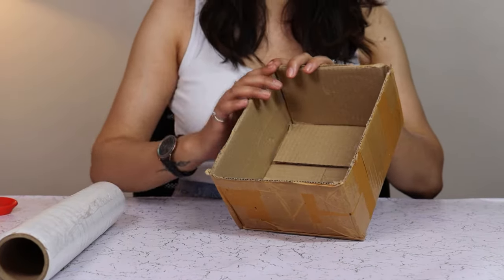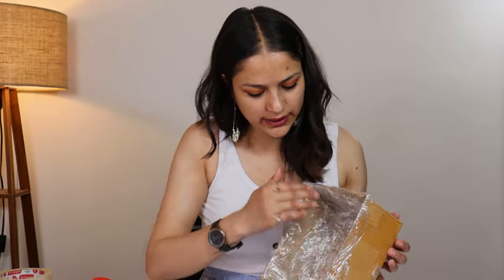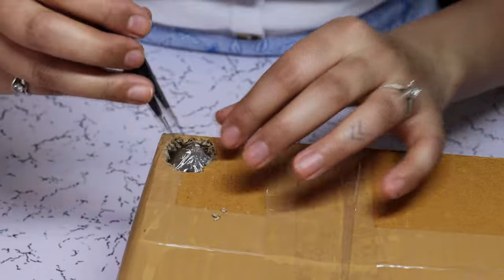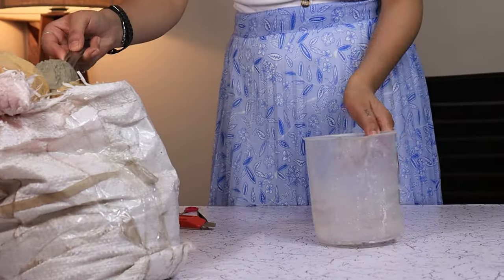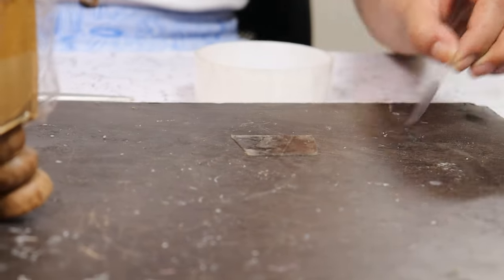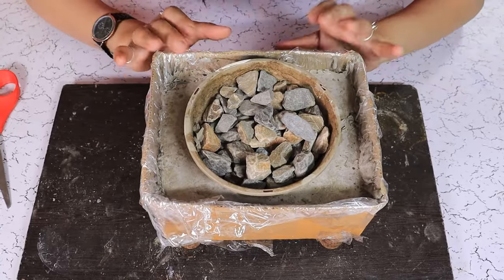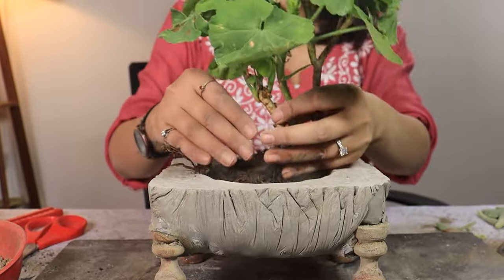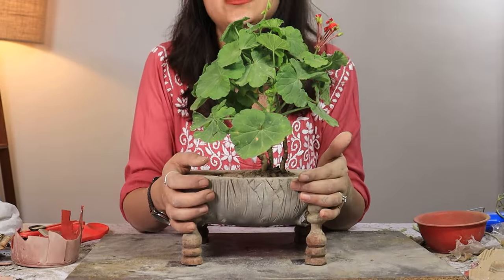DIY Rustic Concrete Planter With Dowel Feet | Under $15 Crafts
Concrete is one of the easiest materials to come by and it fairly costs less than other fancy materials. It is strong, rustic, and easy to handle. Check out this DIY concrete planter that we made with dowel feet.

0:00 Materials:
An empty cardboard box
Four Dowels
Concrete
Cellophane Wrap
Small Plastic Cup or Planter

0:10 We wrapped the box with cellophane from the inside. Cut holes in the corners to fit in our dowels.
1:22 Then we mixed our concrete and poured it into the box halfway through.
1:56 We filled the plastic cup or planter with sand or pebbles so it became heavy and placed it inside the concrete box to create a hole to plant things in.
2:00 Next, we filled in the gaps around the vessel.
2:03 We let it set for 24-48 hours, removed the box and the cellophane, and took out the planter or cup inside.
2:22 The cellophane created a primitive sort of texture on the concrete, giving us a nice rustic-looking vessel, in which we planted a geranium inside.

Let us know what you think of this DIY. Would you be doing it yourself?